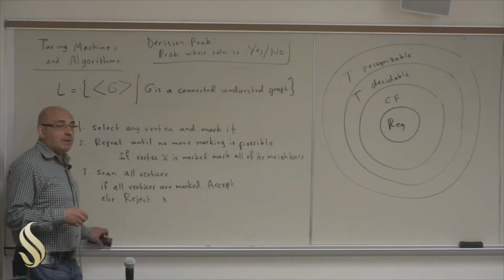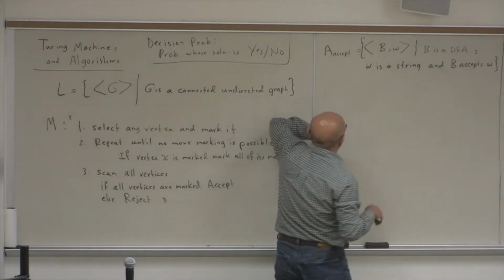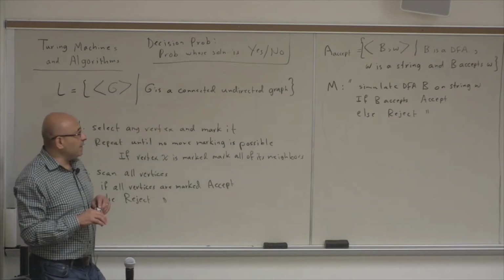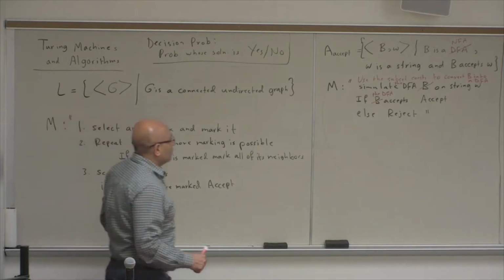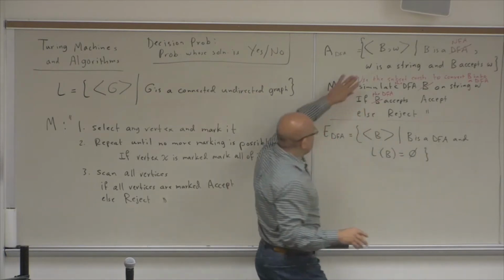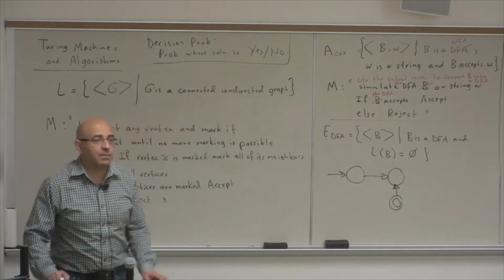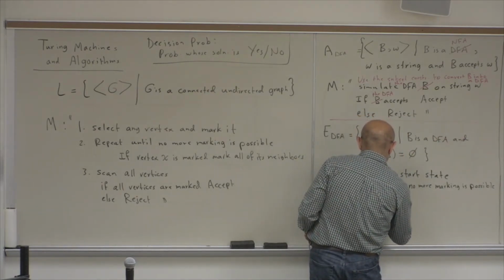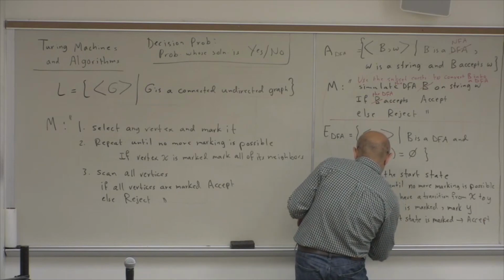Theory of Computation Lecture 40: Decidability (1): Problems Concerning Regular Languages (Part 1)